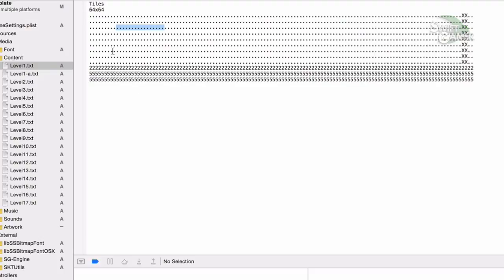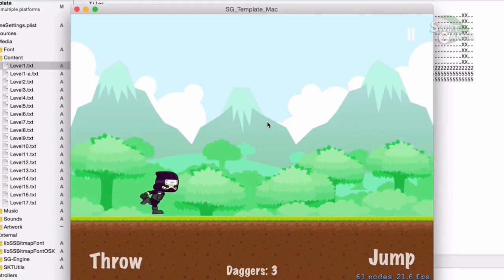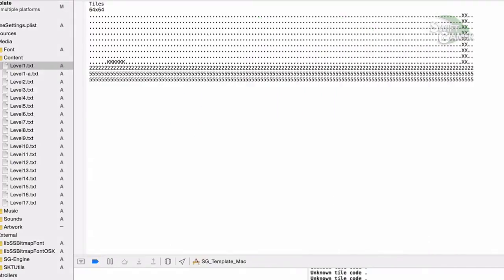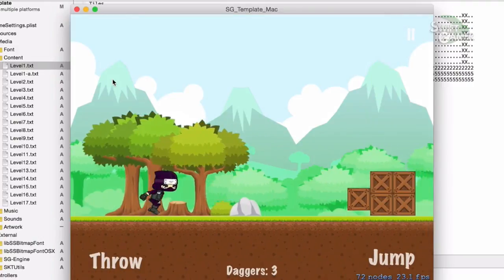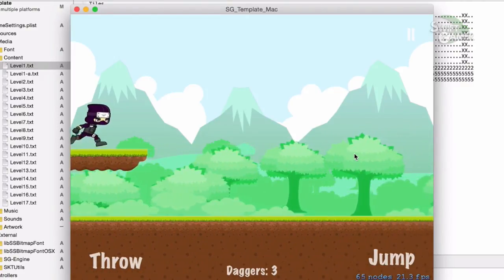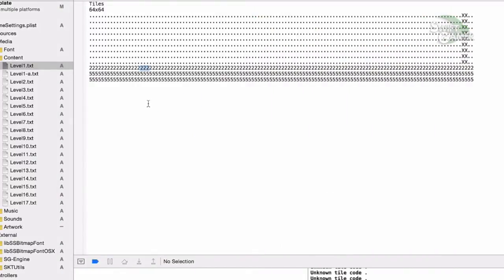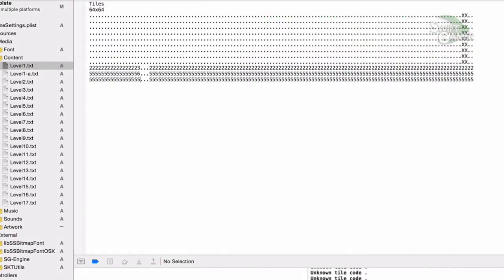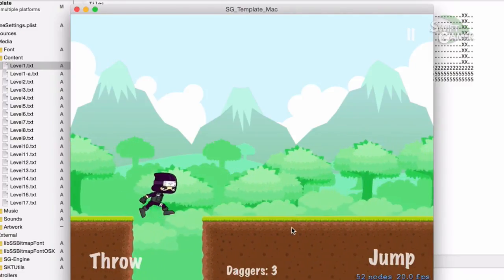iOS OSX Game Development From Start to Store in Swift Udemy54